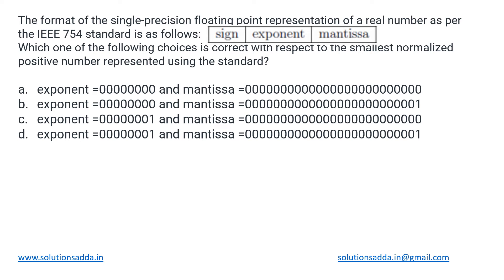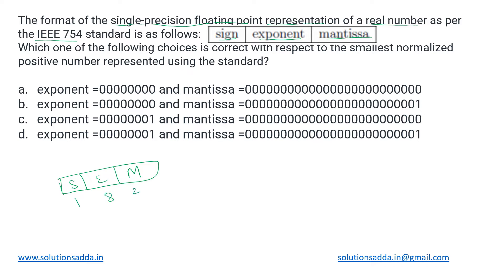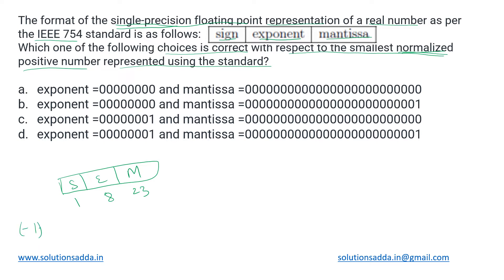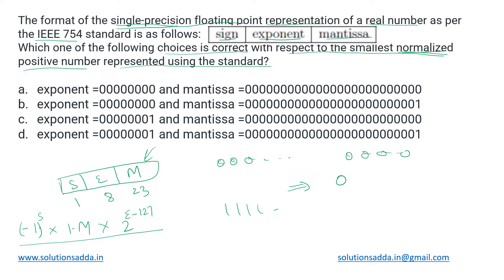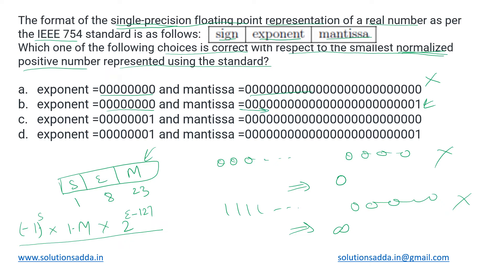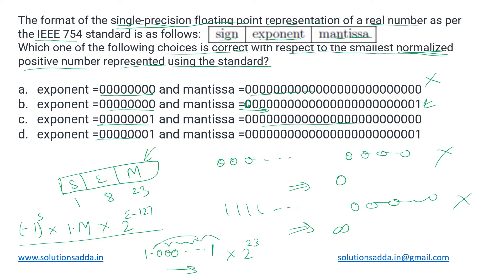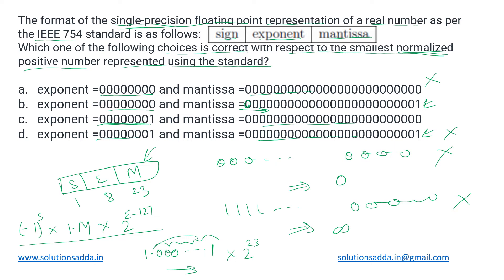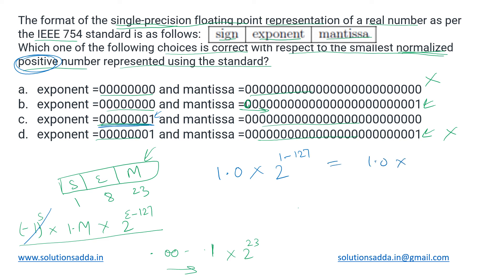GATE 2021 SET-2 | DLD | NUMBER SYSTEM | GATE TEST SERIES | SOLUTIONS ADDA | EXPLAINED BY POOJA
GATE 2021 SET-2 Q18: The format of the single-precision floating-point representation of a real number as per the IEEE 754 standard is as follows:   Which one of the following choices is correct with respect to the smallest normalized positive number represented using the standard?